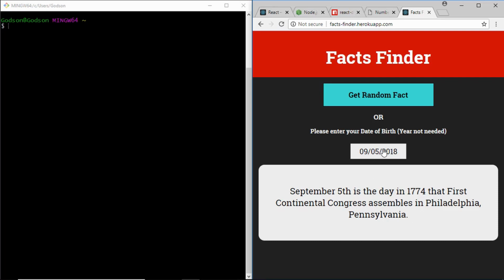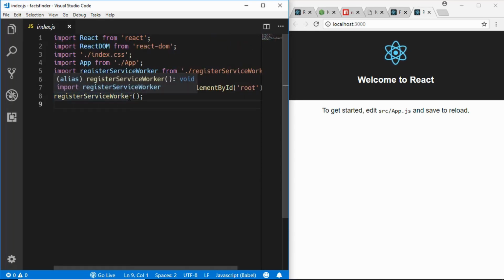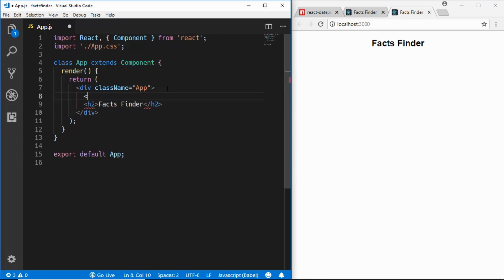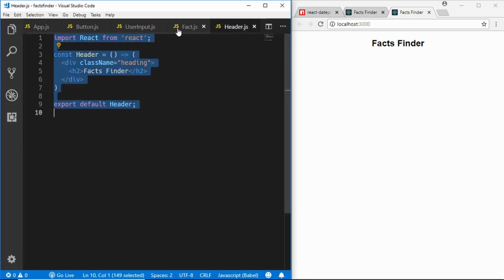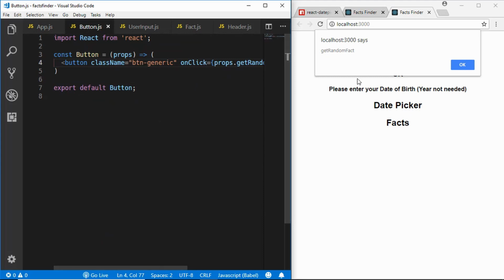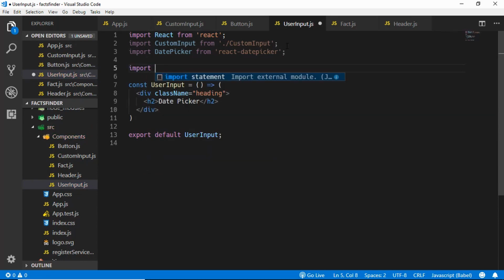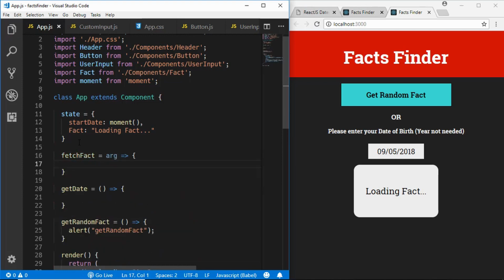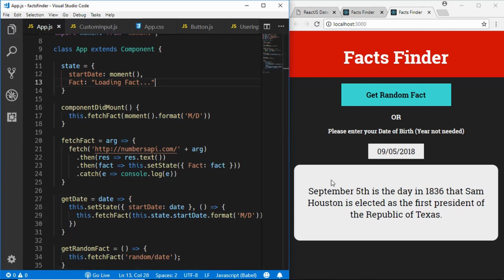How To Create A React App From Scratch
Hi guys, in this video, you will learn how to create a React App from scratch. We will use the create-react-app CLI to create our basic app structure. We will also be using an API for our app called NumbersAPI. We will look at how to use the fetch method to retrieve data from the API and display it in our app.

By creating a React App from scratch you can see the complete process and you won't be lost. Just follow all the steps discussed in this video.

We will also use a library called react-datepicker which can be used to create a datepicker for our app. We will install the library and its dependencies using npm a node package manager.

We will take a look at props, states, components, etc.